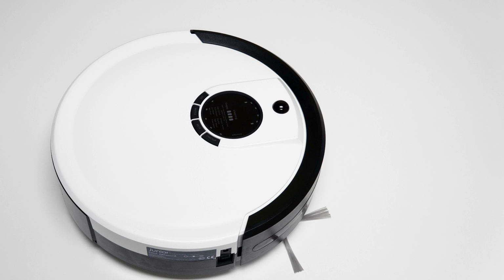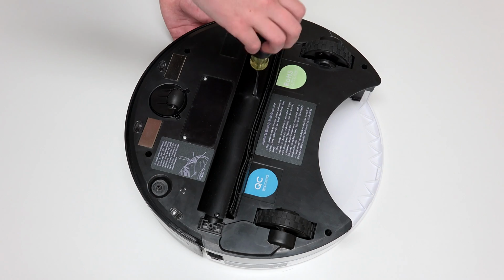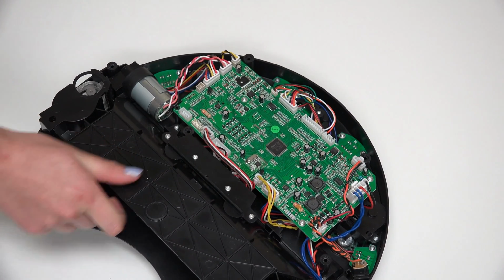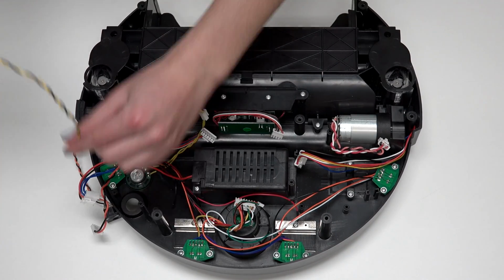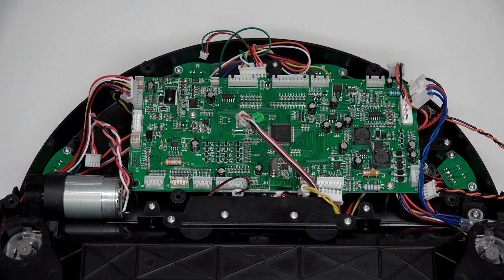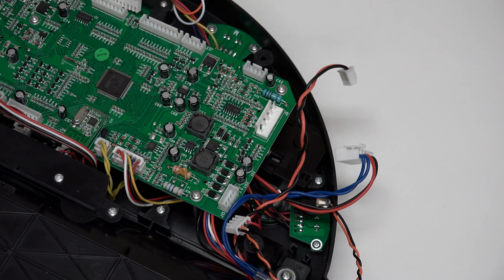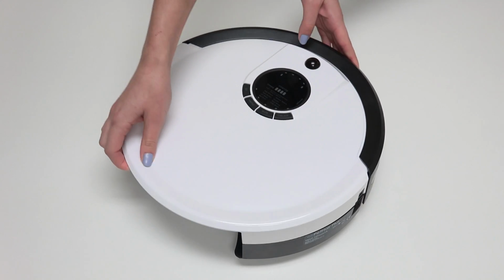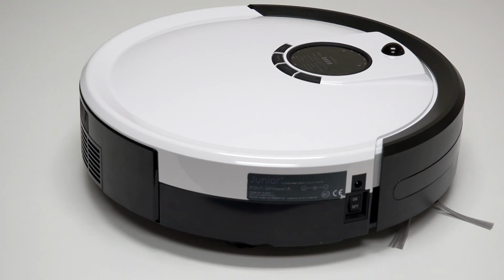Replace the Side Brush Motor | Junior™ by bObsweep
To replace Junior’s side brush motor you’ll need a Phillips head screwdriver, the flat head screwdriver that came in his box, and a new side brush motor.

Before starting any repair on Junior, turn his side power switch OFF and remove his dustbin.

Then, flip Junior over onto a flat surface and remove his side brush using the flat head screwdriver. And remove the main brush.

Keep all removed screws and parts safely aside, as they may be needed for later re-assembly. Use a Phillips head screwdriver to remove the 7 screws on Junior’s underside that hold him together.

There are 5 screws along the edges of Junior: One screw on each side of the front wheel.

One screw to the right of the main brush motor. And one screw on each side of the dustbin. The final two screws are in Junior’s brush compartment.

Junior’s cover is no longer secured, so hold the top and bottom together as you carefully flip him back onto his wheels.

Grip Junior’s cover from the back and lift up to expose the mainboard.

Slide the power inlet down and tuck it somewhere safe to avoid compressing its wires.

To detach Junior’s cover completely, disconnect 4 circuit plugs:
Two at the lower edge of the mainboard, near the wheels and two more at the top edge, near the bumper.

Junior’s cover is now completely detached and can be set aside for the rest of the repair. Before you can gain access to the side brush motor, you must first remove the mainboard.

Disconnect all remaining 11 circuit plugs from the mainboard. Press the small tab on each circuit plug and pull to disconnect.

Remove 3 screws on the mainboard. Keep them aside for later reassembly.

Then, lift the mainboard out of Junior.

In front of Junior’s right wheel you’ll see the side brush motor, held in place by 3 screws.

Remove all 3 and keep them aside for later reassembly.

Then, lift the motor out.

Place your new side brush motor in the open space, in line with the screw posts.

Push down until the motor sits flat. Then re-install all 3 screws. Make sure the motor’s wiring reaches over to Junior’s left side before replacing the mainboard.

Align the holes with the 3 screw posts on Junior’s interior.

Ensure that the mainboard sits flat before re-installing the 3 screws. One screw goes in the middle of the mainboard, one in the top corner, and one in the lower corner.

The order of plugs on the left side of the mainboard, from top to bottom, is:
A small plug with black and yellow wires, a plug with two pairs of twisted wires, a plug with multi-colored wires for Junior’s left wheel, and one empty space.

For now, the bottom of the mainboard will have two open spaces on the very left.

Then, the order from left to right is:
A small circuit plug with a red wire, one more open space, a small plug with yellow wires, and lastly, a plug with multi-colored wires on the very right.

The order of plugs on the right side of the mainboard, from top to bottom is:
A plug with black and orange wires for Junior’s power inlet, and a wide circuit plug for Junior’s power switch.

The order of plugs at the top of the mainboard, from left to right, is:
A small plug with red and green wires, a wide plug with multicoloured wires, two empty spaces for now, and a small plug with black and orange wires in the top right corner.

Now you’re ready to begin re-attaching the cover to Junior’s mainboard.

Reattach all four circuit plugs connecting Junior’s cover to the mainboard.

There are two that connect to the top edge of the mainboard. And two more that connect to the bottom edge.

Remember to slide the power inlet back into its space on Junior’s cover. Align the cover’s edges precisely. Then, flip Junior over onto a flat surface.

Re-install the main and side brushes using the flat head screwdriver.

Replace the dustbin before your next use and Junior is completely re-assembled.

Turn the side power switch back on and congratulations! You’ve just replaced Junior’s side brush motor. Happy Cleaning!